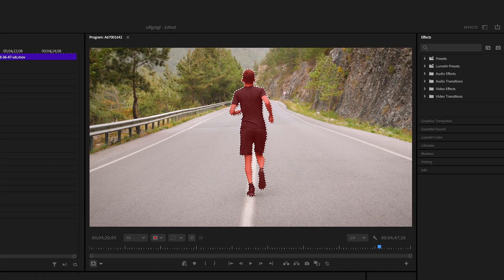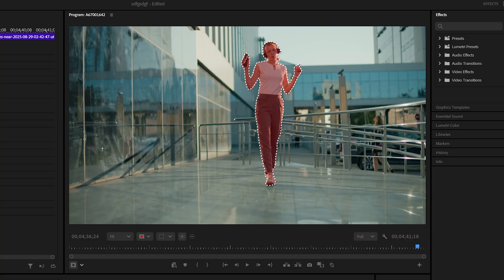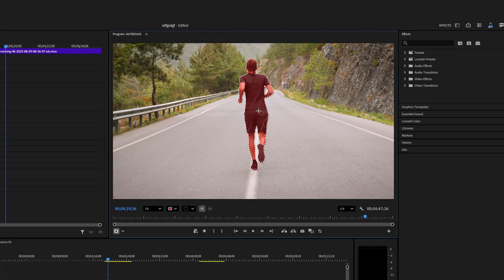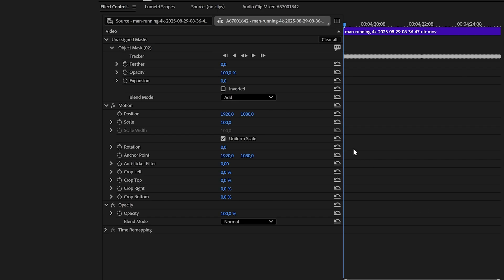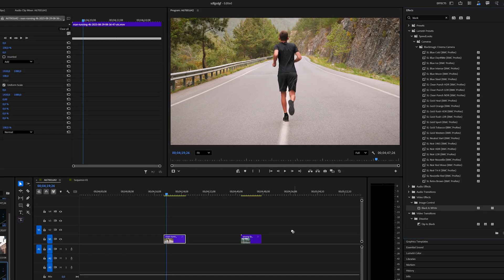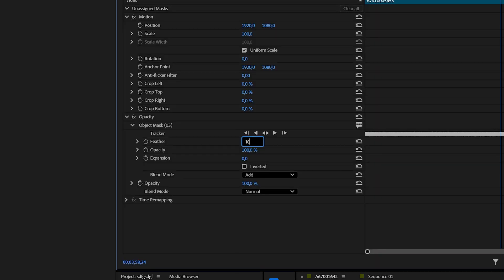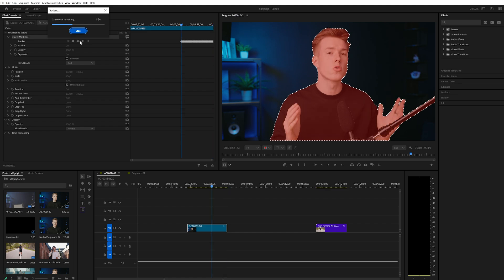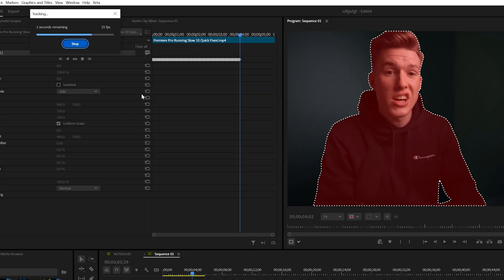How To Use NEW AI Object Masking in Premiere Pro!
There's a new automatic object masking in premiere pro, here's how to use it!

0:00 Intro
0:10 How to access it
0:32 Feature showcase
1:34 Is it any good?